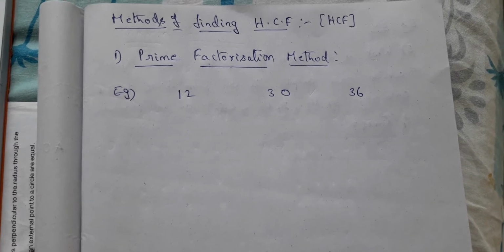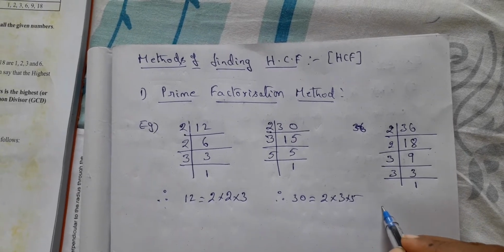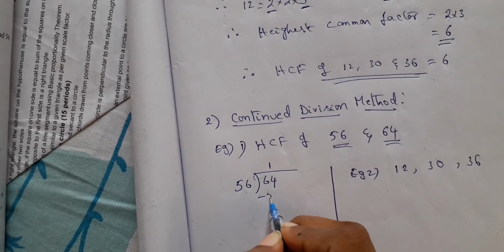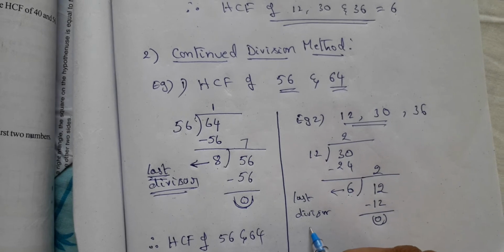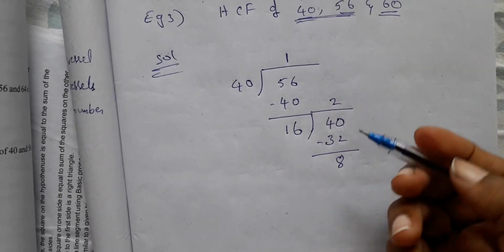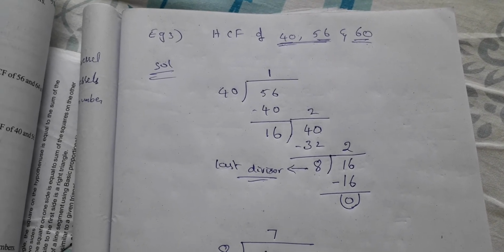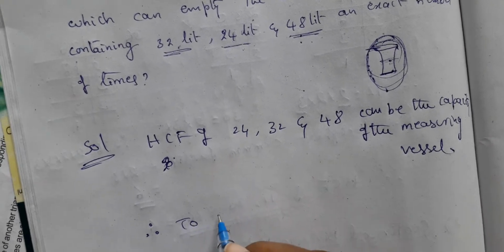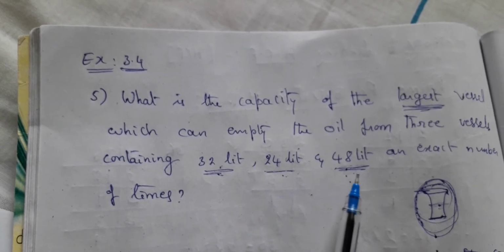Class 6 Maths HCF from Playing with numbers